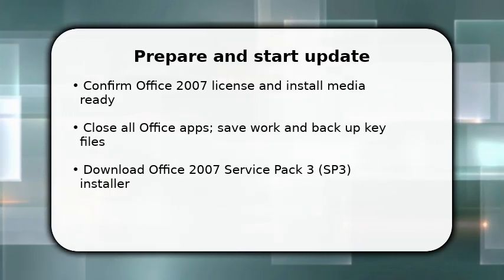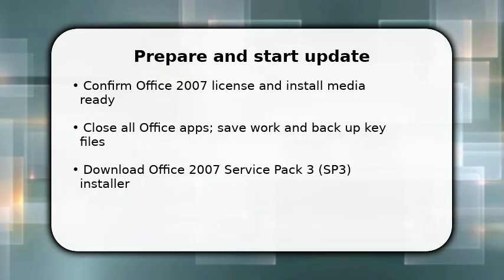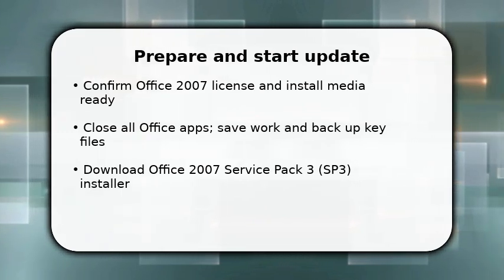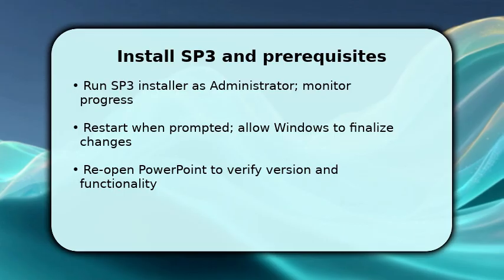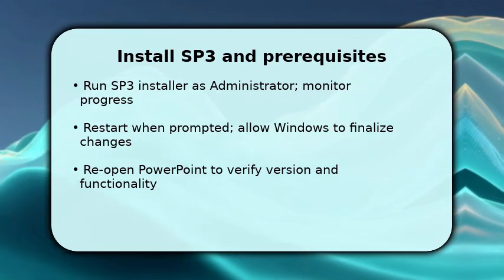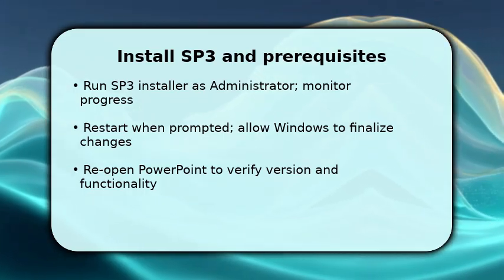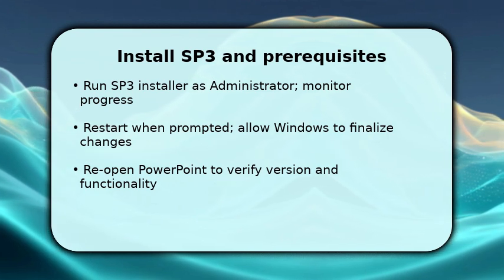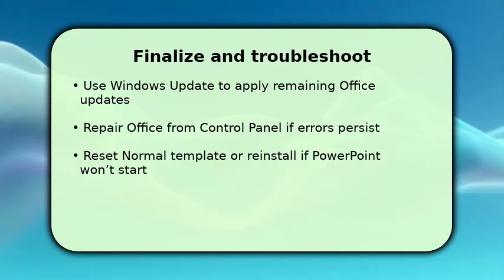How to Update Microsoft Powerpoint 2007 (only Way)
Learn the essential steps to update Microsoft PowerPoint 2 extranet edition, including compatibility checks and installation procedures. This guide is crucial for users relying on legacy systems.